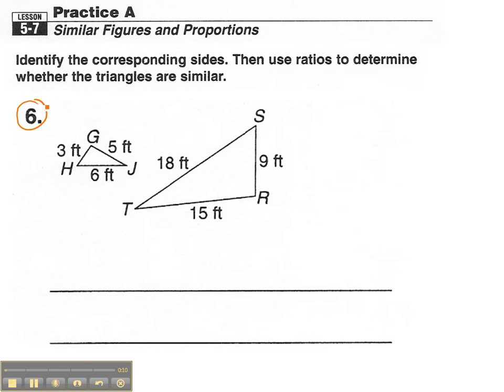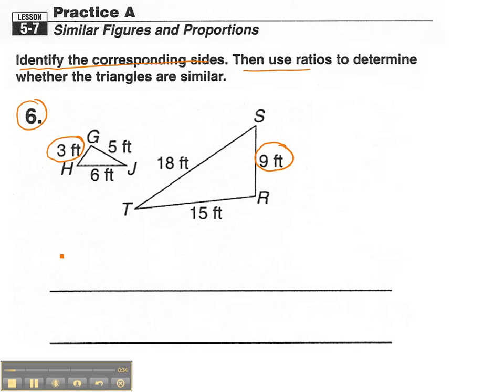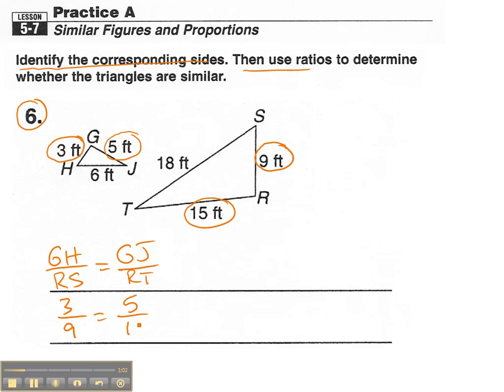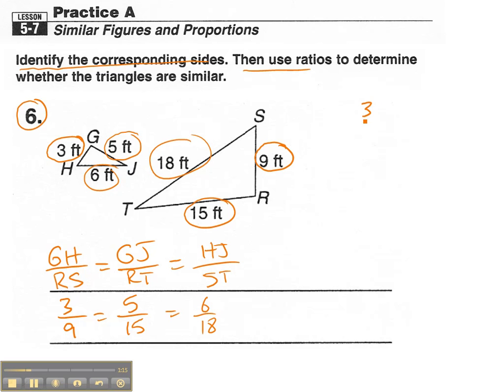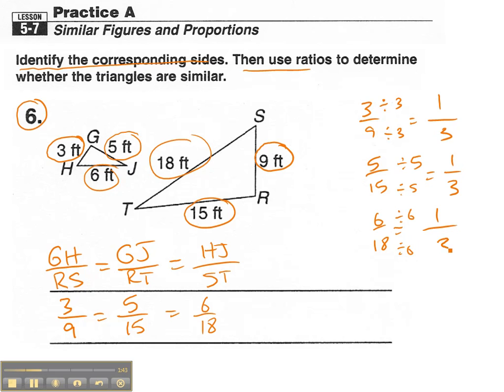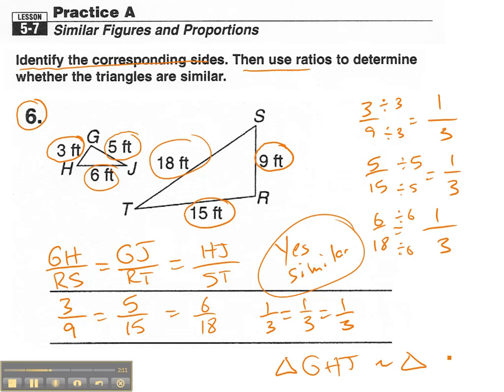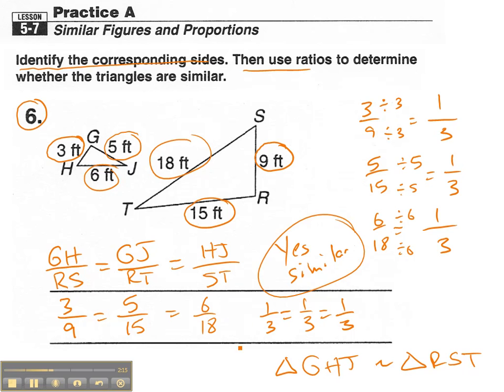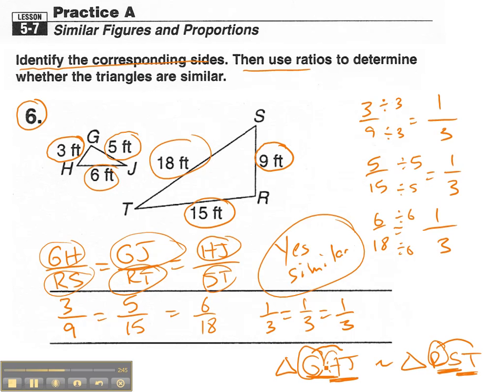hwhelp_012612_OL.mp4